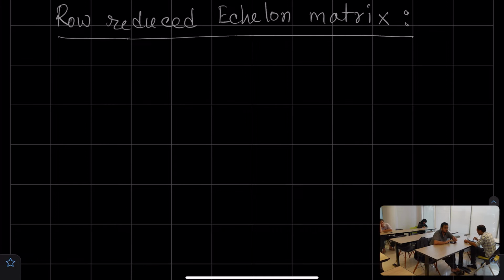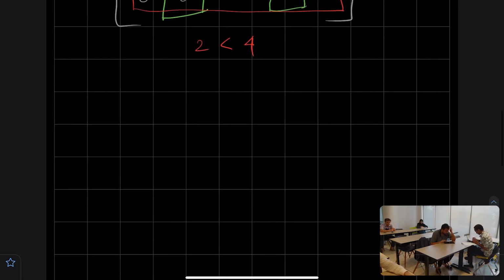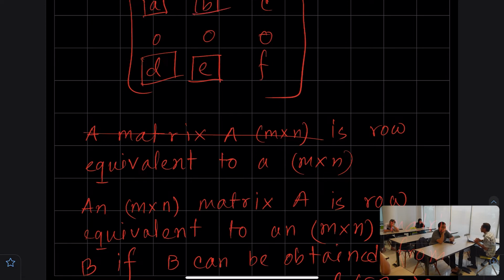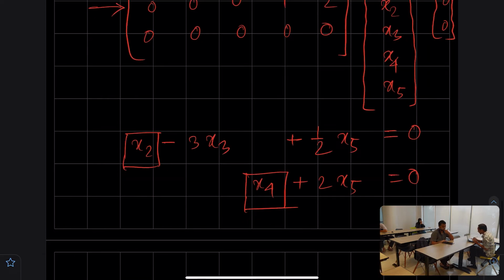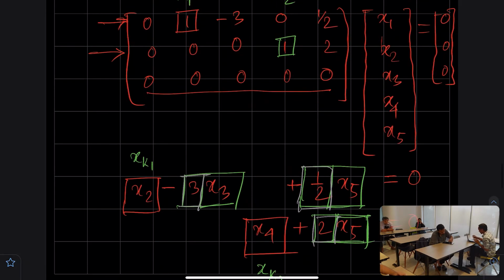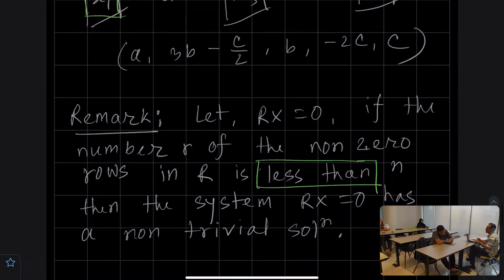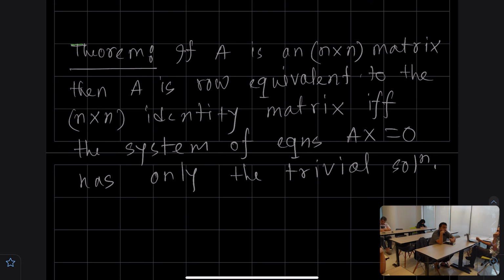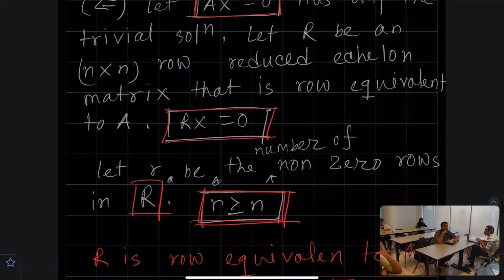MX101 Lecture 4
Lecture 3 - Elementary Row Operations Part 3